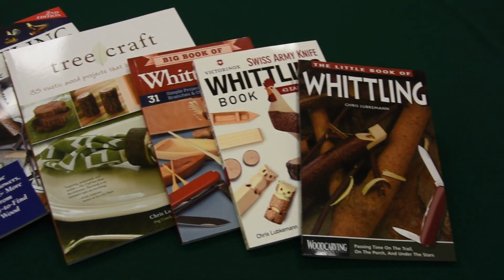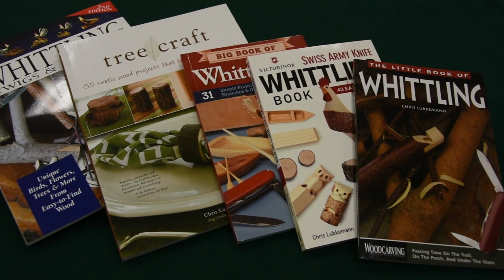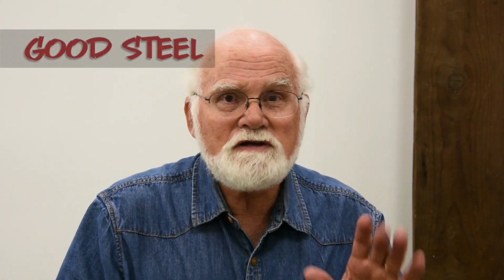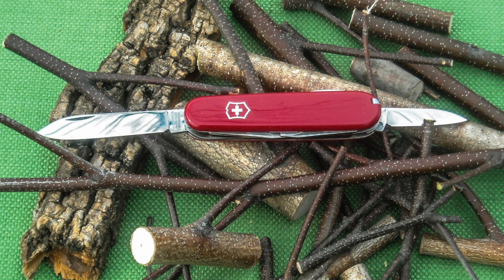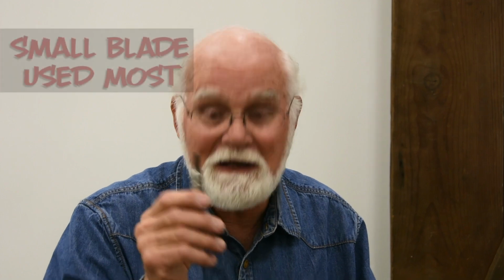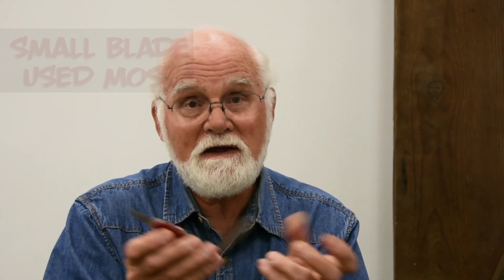WwC Selecting a Knife